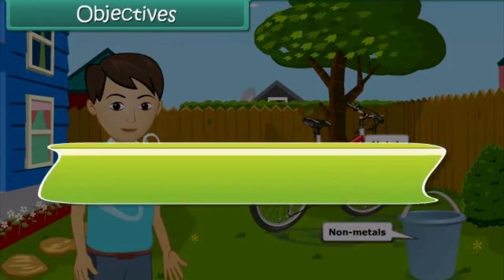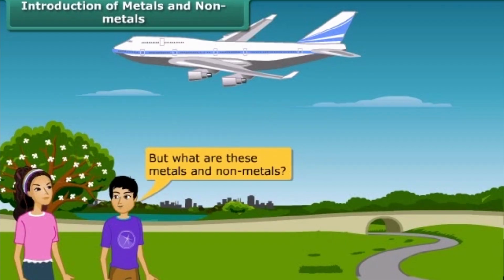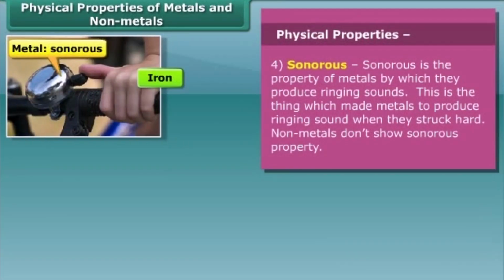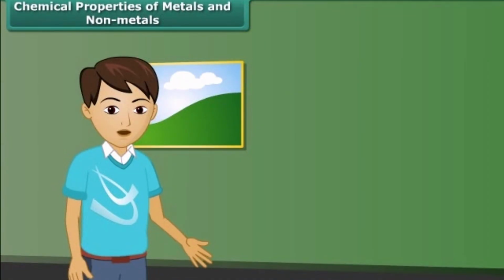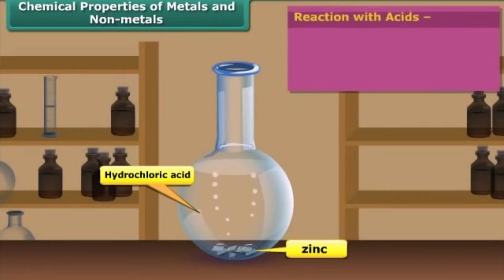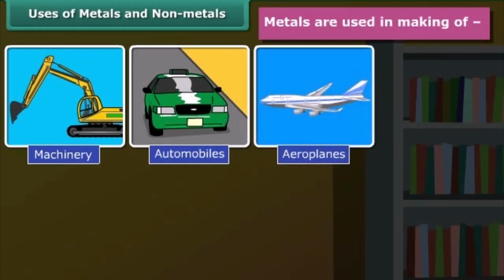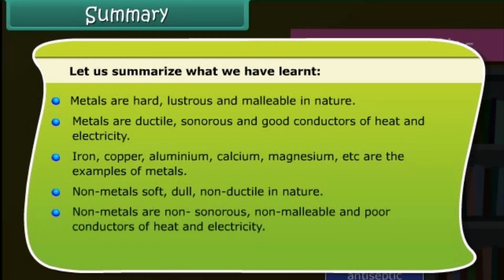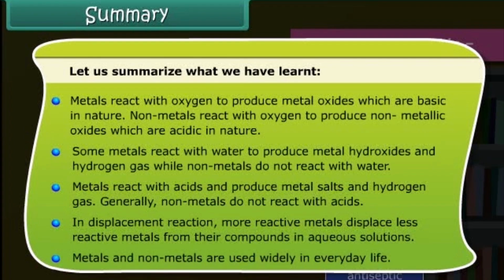🔬 Metals and Non-Metals | Class 8 Science | Properties, Uses & Differences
Welcome to this lesson on "Metals and Non-Metals"! In this video, we will explore the characteristics, properties, and differences between metals and non-metals, along with their uses. This topic is a crucial part of Class 8 Science as it helps us understand the different materials around us and their importance.

📌 Topics Covered in This Video:

🔑 1. What are Metals?
🔹 Metals are elements that have the ability to conduct heat and electricity.
🔹 They are solid at room temperature (except mercury), shiny (lustrous), and malleable (can be hammered into thin sheets).
Properties of Metals:
✔ Luster: Metals have a shiny surface.
✔ Malleability: Can be hammered into thin sheets.
✔ Ductility: Can be drawn into wires.
✔ Conductivity: Good conductors of heat and electricity.
✔ Hardness: Most metals are hard (except sodium, potassium).
✔ High Melting and Boiling Points: Metals have high melting and boiling points.
Examples of Metals:
✔ Iron, Copper, Aluminium, Gold, Silver, Sodium.

🛠️ 2. What are Non-Metals?
🔹 Non-metals are elements that lack the properties of metals.
🔹 They are poor conductors of heat and electricity and are brittle in solid form.
Properties of Non-Metals:
✔ Lack of Luster: Non-metals are usually dull.
✔ Brittleness: They break or shatter when struck (in solid state).
✔ Poor Conductivity: Non-metals do not conduct heat and electricity well.
✔ Low Melting and Boiling Points: Non-metals have lower melting and boiling points.
✔ Exist as solids, liquids, and gases: Non-metals can be found in all three states.
Examples of Non-Metals:
✔ Oxygen, Nitrogen, Carbon, Sulphur, Chlorine.

⚖️ 3. Differences Between Metals and Non-Metals
Property Metals Non-Metals
Luster Shiny (lustrous) Dull (non-lustrous)
Malleability Malleable (can be hammered into sheets) Brittle (breaks when hammered)
Ductility Ductile (can be drawn into wires) Non-ductile (cannot be drawn into wires)
Conductivity Good conductors of heat and electricity Poor conductors (insulators)
State at Room Temp. Solid (except mercury) Solid, liquid, or gas
Examples Iron, Copper, Aluminium, Gold Oxygen, Nitrogen, Carbon, Sulphur

⚡ 4. Uses of Metals
✔ Iron: Used in construction, making tools, and machinery.
✔ Copper: Used in electrical wiring.
✔ Aluminium: Used in making aircraft, foils, and cans.
✔ Gold and Silver: Used in jewelry and ornaments.
✔ Sodium: Used in street lighting and chemical industries.

🌍 5. Uses of Non-Metals
✔ Oxygen: Essential for breathing, combustion, and respiration.
✔ Nitrogen: Used in fertilizers and to preserve food.
✔ Carbon: Used in the form of charcoal, graphite, and diamonds.
✔ Sulphur: Used in the manufacturing of sulfuric acid and in medicine.
✔ Chlorine: Used in disinfecting water and making PVC.

🛡️ 6. Reactivity of Metals and Non-Metals
Metals tend to lose electrons and form positive ions in reactions.
Non-Metals tend to gain electrons and form negative ions in reactions.

Example:
✔ Reaction of Metals with Water:
Sodium reacts vigorously with water to produce hydrogen gas and sodium hydroxide.
✔ Reaction of Non-Metals with Water:
Non-metals like chlorine do not react with water.

🌟 Conclusion
✔ Metals are shiny, malleable, and good conductors of heat and electricity.
✔ Non-metals are dull, brittle, and poor conductors of heat and electricity.
✔ Both metals and non-metals are essential in various industries and everyday life.

✔️ Simple and engaging explanations with real-life examples.
✔️ Important for CBSE, ICSE, and State Board students.
✔️ Helps in understanding the difference between metals and non-metals.
✔️ Great for competitive exams like Olympiads & NTSE.